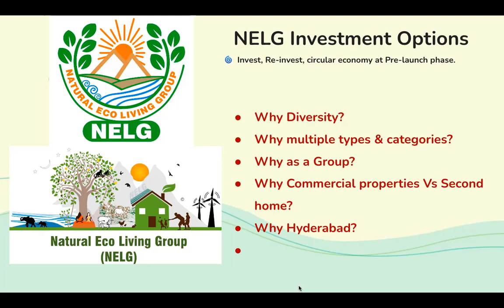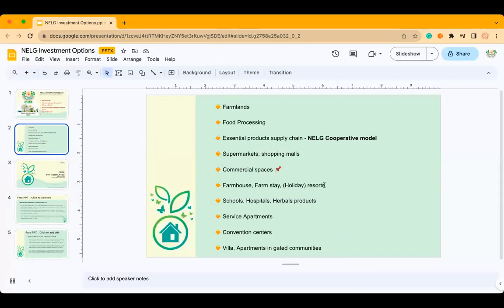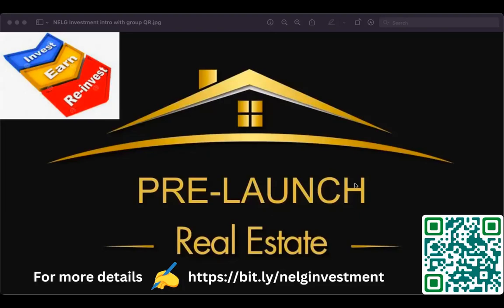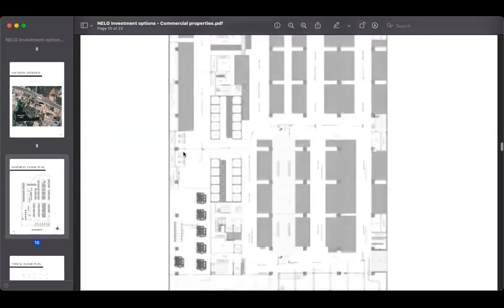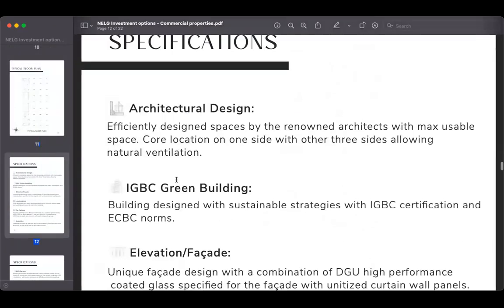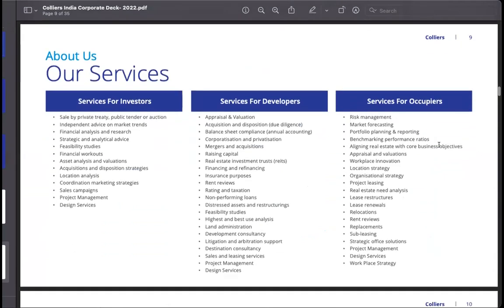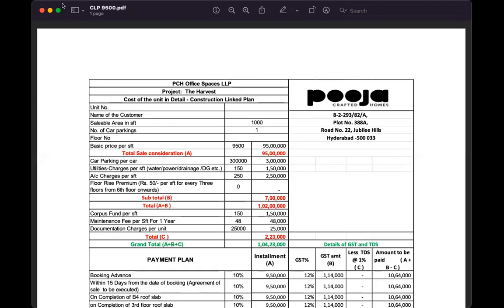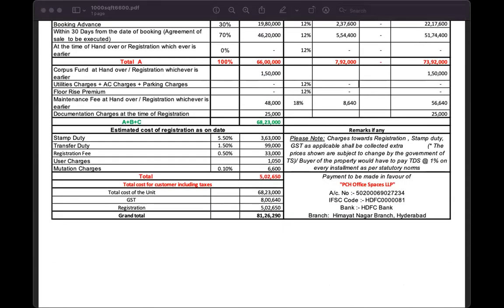NELG Investment options meetup | Grade A - Commercial IT Office spaces 29 floors @ Kokapet Hyderabad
In Busy life ⏳ don't miss out benefits of being in like minded network